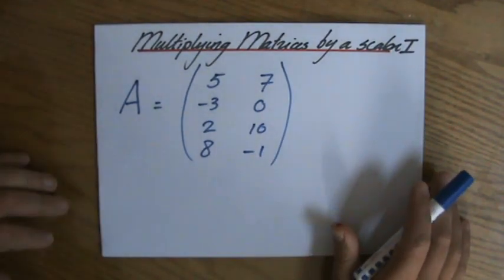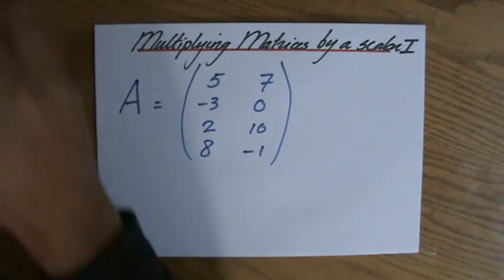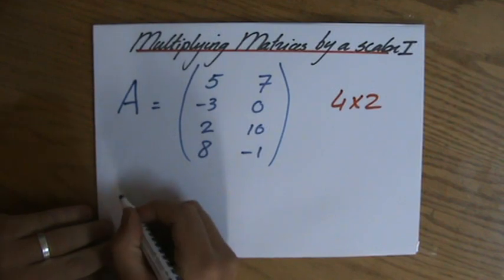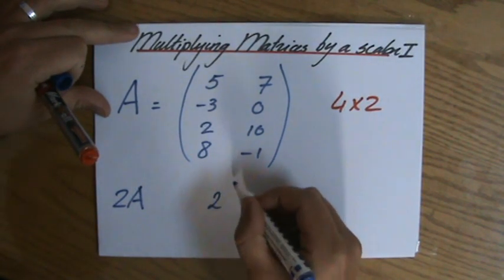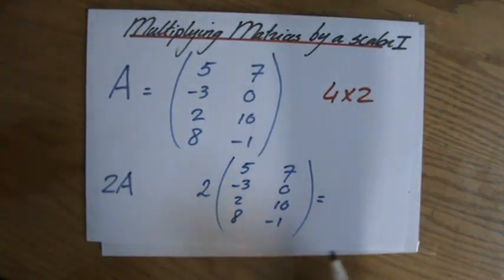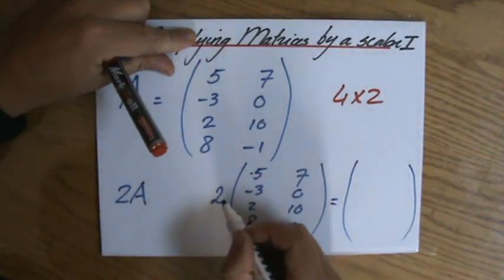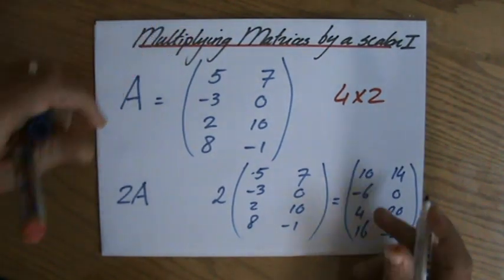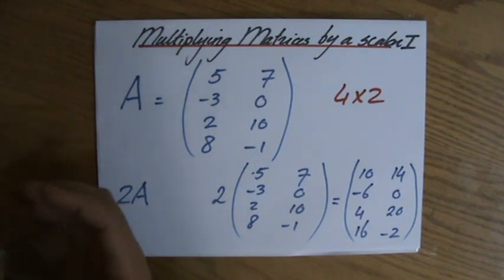How to multiply Matrices by a Scalar - Maths Help - ExplainingMaths.com IGCSE GCSE Maths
Learn step by step how to multiply matrices by a scalar (number).  Try to solve the example questions yourself in order to prepare yourself well for your IGCSE GCSE maths exams. Check for more maths help and FREE resource, activities and worksheets. This maths video will explain this IGCSE and GCSE mathematical topic to you by providing example questions.  You can use these maths activities for your math revision to do better on your IGCSE GCSE exam paper.